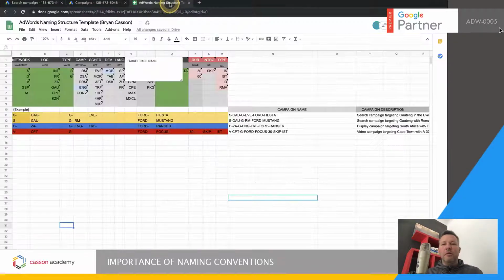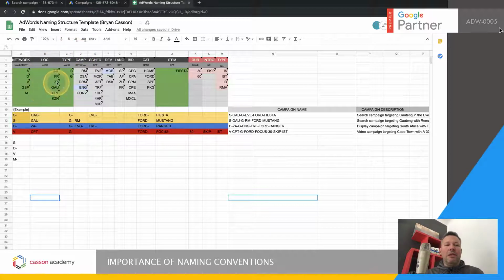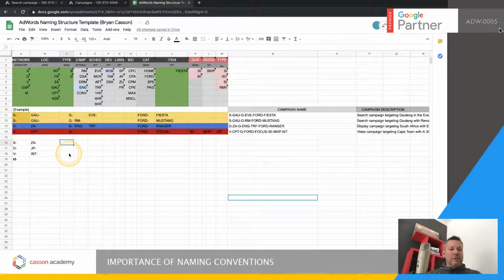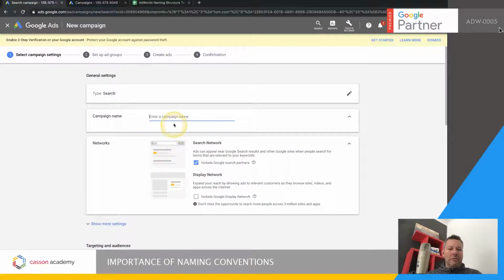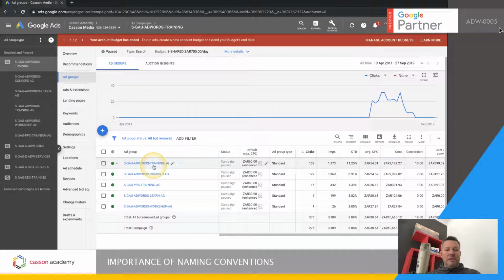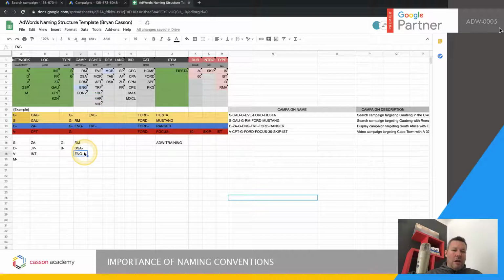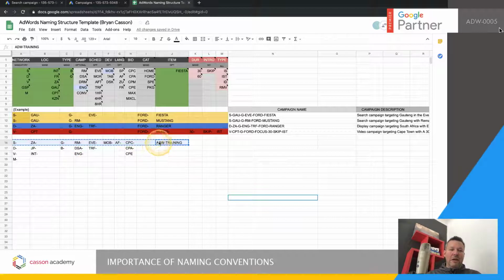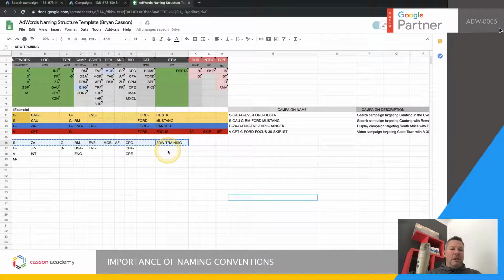Importance of Naming Conventions ADW 0005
It is always best practice to name your Google ads campaigns well so that filtering and understanding your campaigns can be done by simply reading the campaign name.